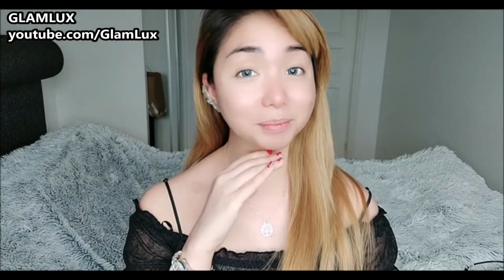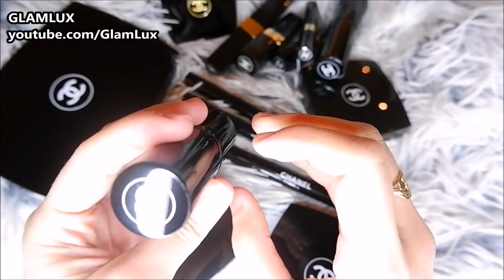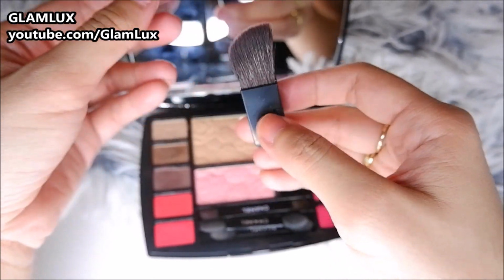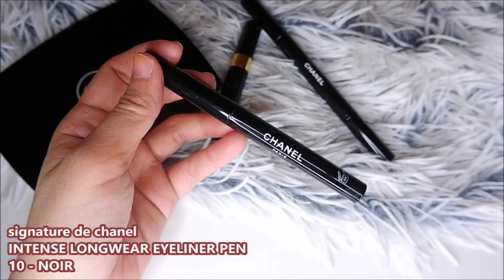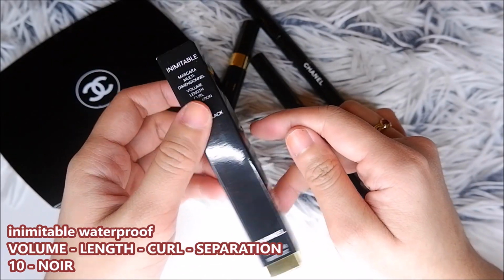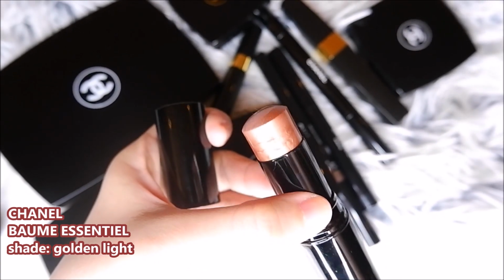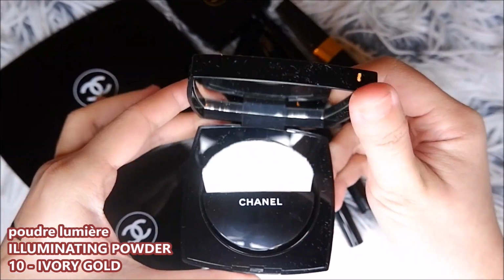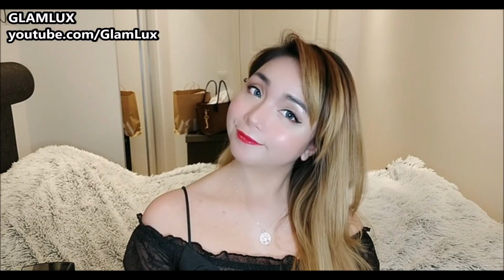CHANEL FULL FACE MAKE UP 2021 | GLAMLUX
le teint ultra tenue
ULTRAWEAR FLAWLESS COMPACT FOUNDATION SPF 15

pinceau fond de teint retractable n°103
RETRACTABLE FOUNDATION BRUSH
570.00 SEK

pinceau duo paupières rétractable n°200
RETRACTABLE DUAL-ENDED EYESHADOW BRUSH
570.00 SEK

les beiges foundation
HEALTHY GLOW FOUNDATION HYDRATION AND LONGWEAR
B20
595.00 SEK

rouge coco shine
COLOUR, SHINE, INTENSITY IN A FLASH
84 - DIALOGUE
430.00 SEK

travel makeup palette
MAKEUP ESSENTIALS WITH TRAVEL MASCARA
Harmonie de Camélias
1 040.00 SEK

signature de chanel
INTENSE LONGWEAR EYELINER PEN
10 - NOIR
470.00 SEK

ombre première
LONGWEAR POWDER EYESHADOW
12 - ROSE SYNTHÉTIQUE
375.00 SEK

baume essentiel
Multi-Use Glow Stick
515.00 SEK

poudre lumière
ILLUMINATING POWDER
10 - IVORY GOLD
585.00 SEK

rouge coco shine
84 - Dialogue
430.00 SEK

stylo sourcils waterproof
DEFINING LONGWEAR EYEBROW PENCIL
808 - BRUN CLAIR
890.00 SEK

inimitable waterproof
VOLUME - LENGTH - CURL - SEPARATION
10 - NOIR
410.00 SEK

joues contraste
POWDER BLUSH
64 - PINK EXPLOSION
515 SEK

-THIS IS FROM OTHER WEBSITE (IF YOU WANT DISCOUNT)
CHANEL RETRACTABLE DUAL ENDED Eyeshadow Brush

CHANEL BAUME ESSENTIEL New. Baume Essentiel

I will do my very best to make the video you wanna love to see most.